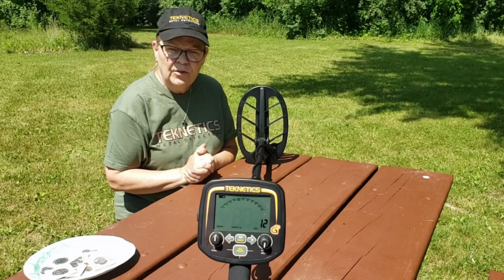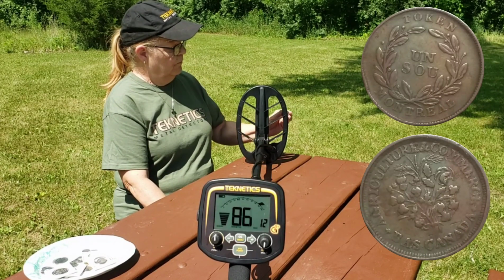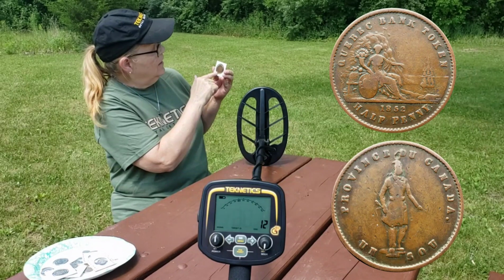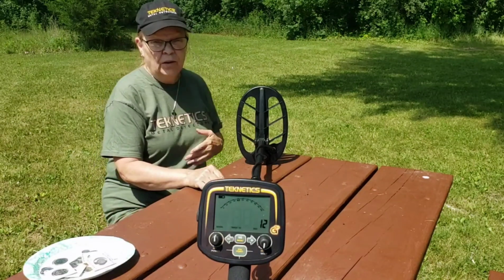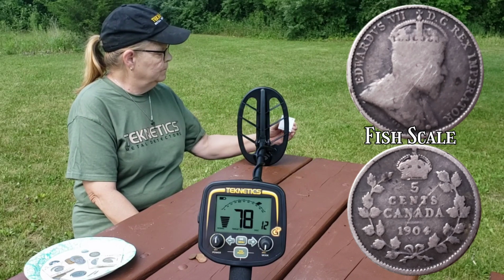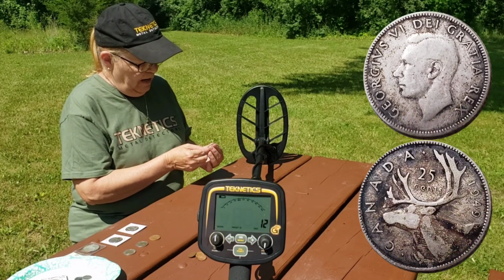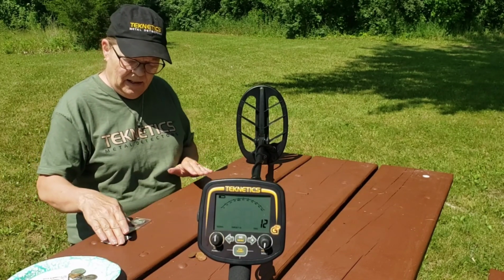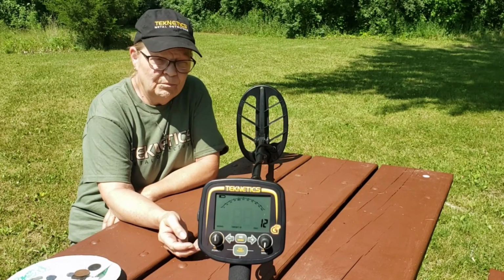Teknetics G2 Old Canadian Coin VDIs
Thank you for joining me, Diggin with Deej,  for this episode, " Teknetics G2 Old Canadian Coin VDIs". This test is done with the Teknetics G2+ metal detector and shows the approximate VDI numbers for many old Canadian coins. Are you going to be traveling to Canada or attending a Canadian metal detecting? Here are some Canadian coin VDIs for Canadian coin shooting.  I hope this video is helpful for your trip and hunt.